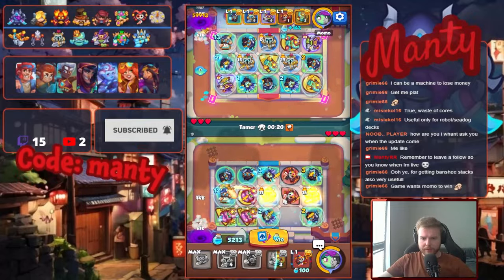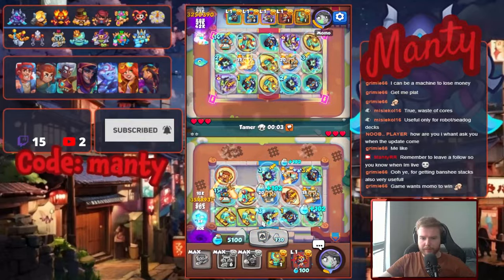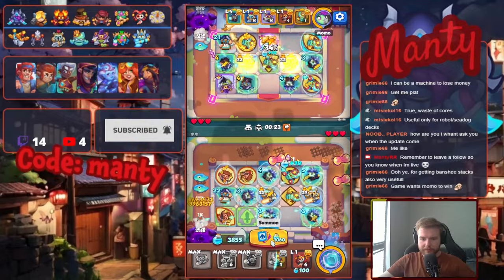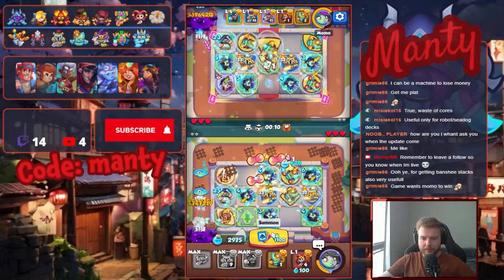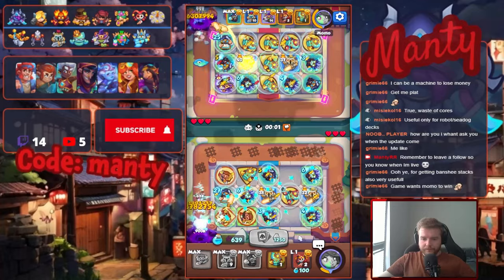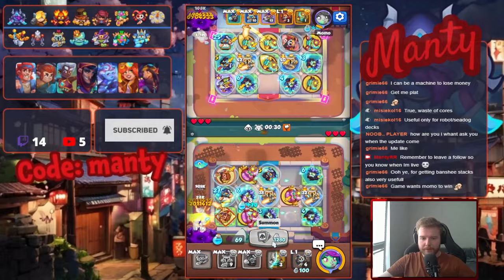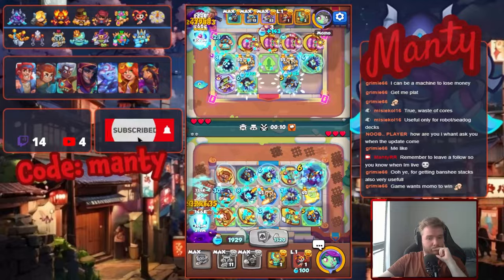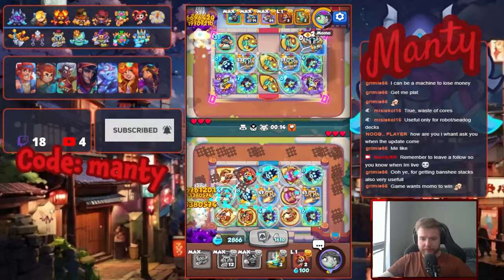NEW TESLA TALENTS IN ACTION | 24.1 | DEV BUILD | RUSH ROYALE